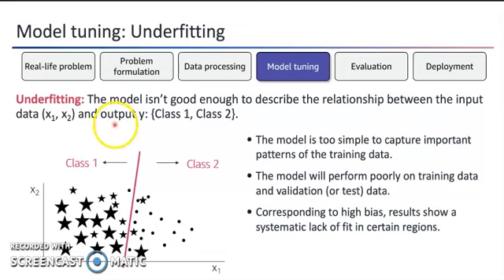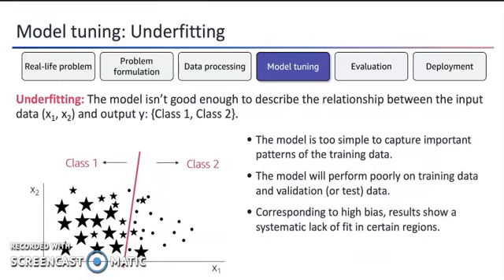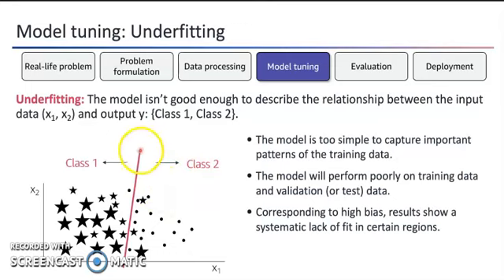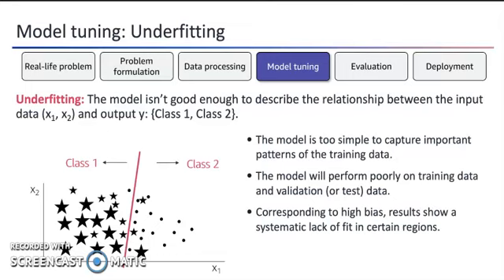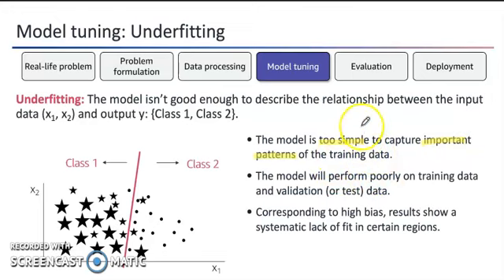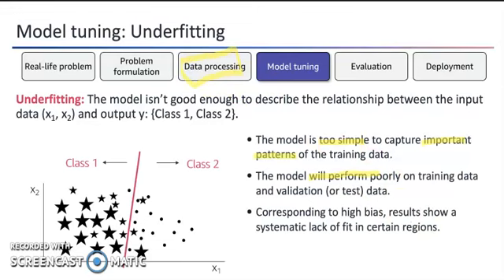MATH 5620 Model Tuning Underfitting